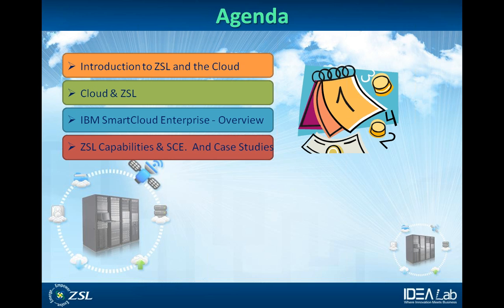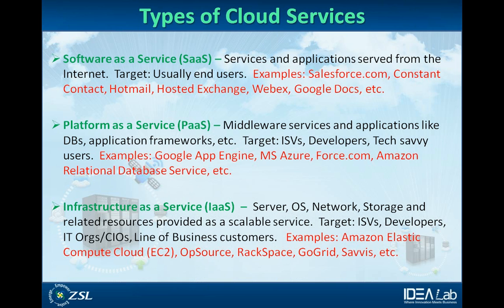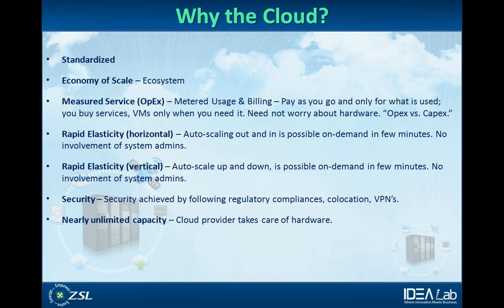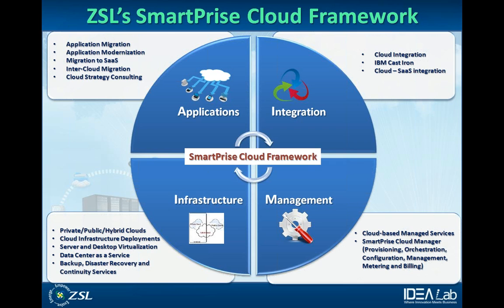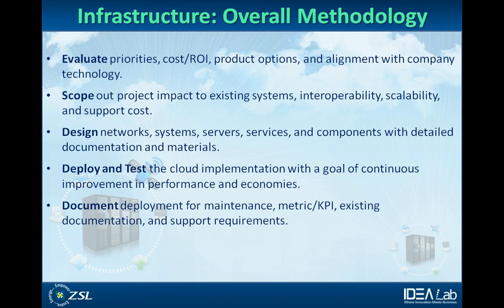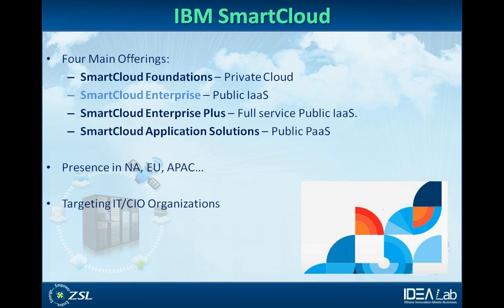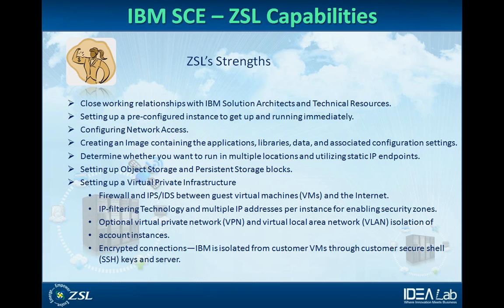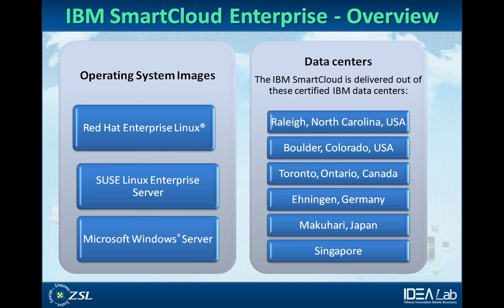Make Your Business Apps and Processes Smarter and Agile with ZSL & IBM Smart Cloud Enterprise (SCE)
This webcast will cover how enterprises can leverage IBM Smart Cloud Enterprise (SCE) combined with ZSL's Cloud expertise and specialization to build an agile Enterprise Infrastructure that would align their IT Operations with business priorities. You will have a comprehensive overview of IBM SCE features, technology stack, ZSL value addition services for IBM SCE and some real-time use cases.